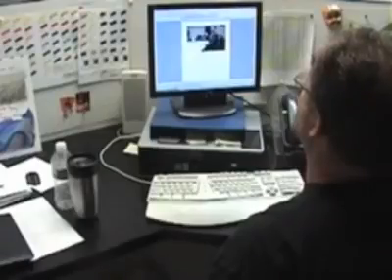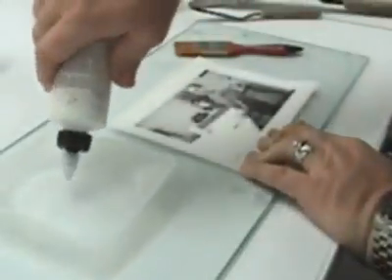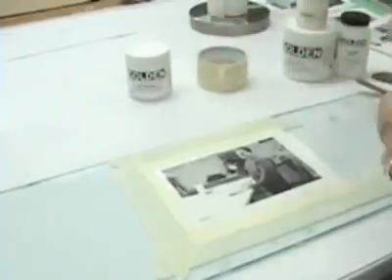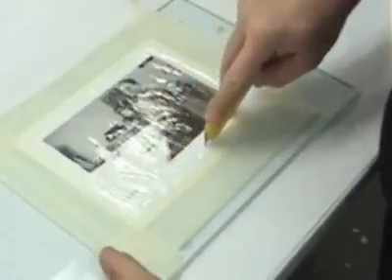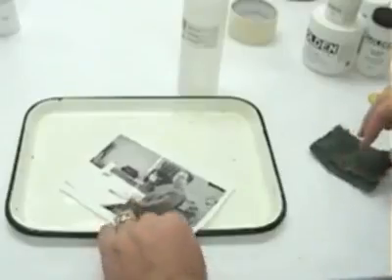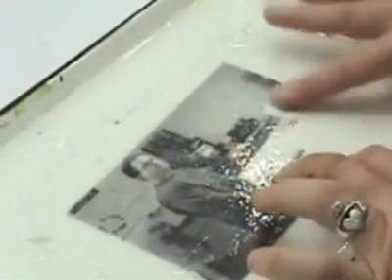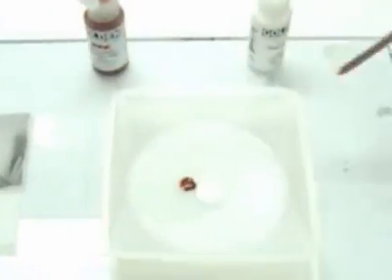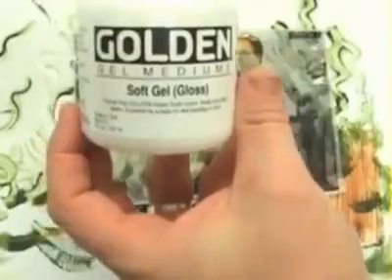Gel Image Transfers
Gel Image Transfers, Gel Image Transfers